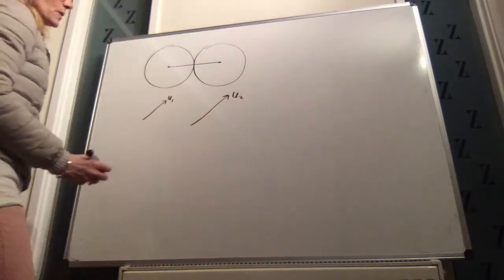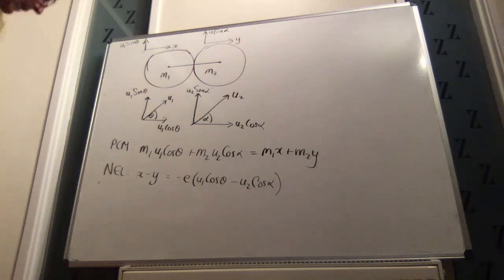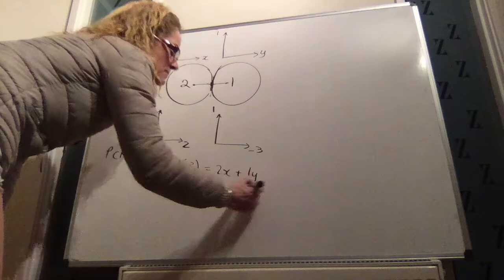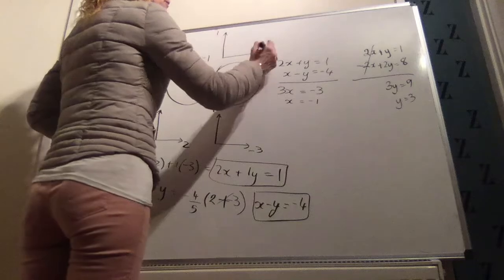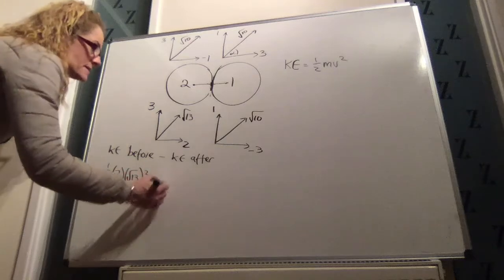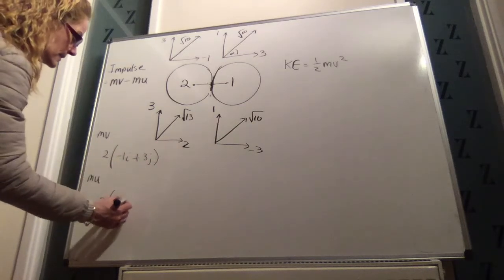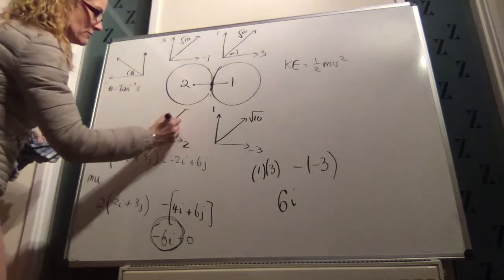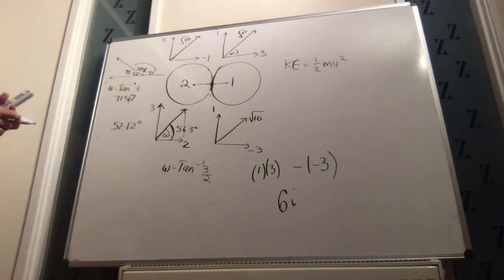Q5(b)ObliqueCollisionsE.g.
This video is about 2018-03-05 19:37:02